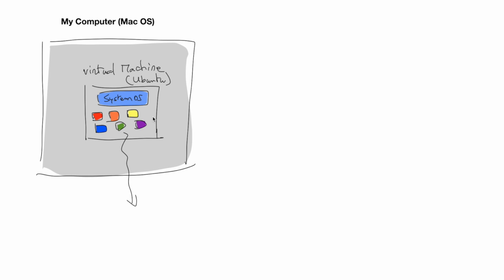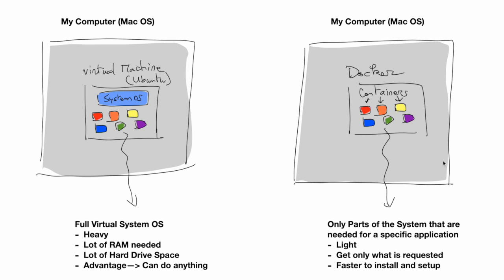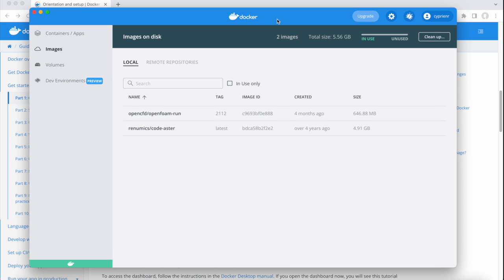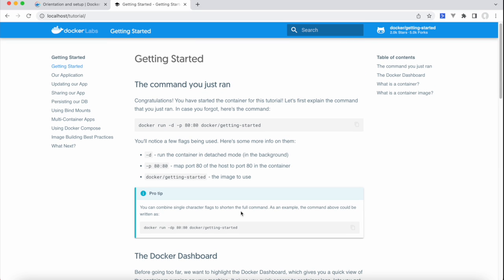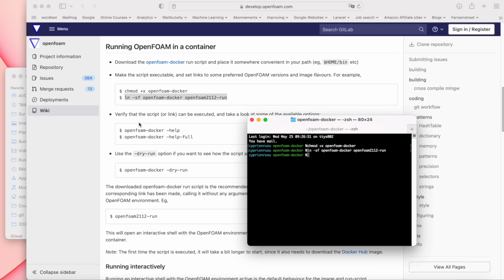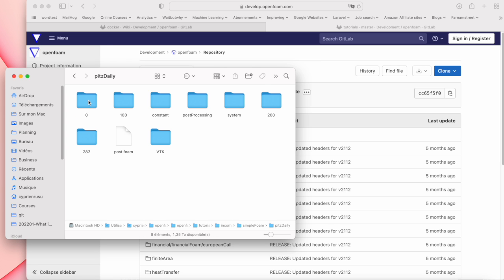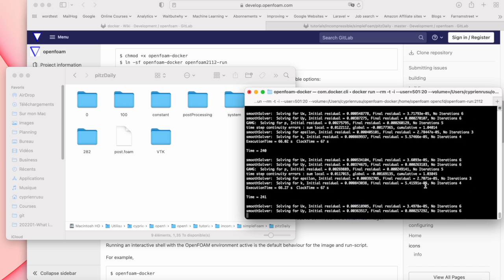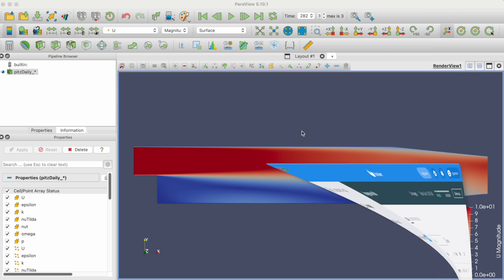Running OpenFoam with Docker on my Mac M1 Pro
Docker is a bit like a virtual machine, but not exactly

Docker is faster and more lightweight to use than a virtual machine
Thus if you just want to fulfil one task (use a specific program that runs only a certain specific environment) docker is a great tool

 Docker is using containers that are installed on top of your current OS system through the docker software
It doesn’t require to install a full new OS System in a virtual machine, it just takes the components of the system that are required to run the program you want to run.

In this video, I will show you how to install OpenForm with Docker on a Mac M1 Pro.
As you can install docker on Windows and Linux too, it will work exactly the same way on those 2 systems (mostly)!

Chapters of the video:
00:00:00 What is Docker
00:09:42 How to Use Docker
00:15:12 How to Install OpenFoam on Docker
00:21:38 Running OpenFoam
00:24:19 Opening the results with Paraview

You will find all the links I mention in the video on my blog post here: